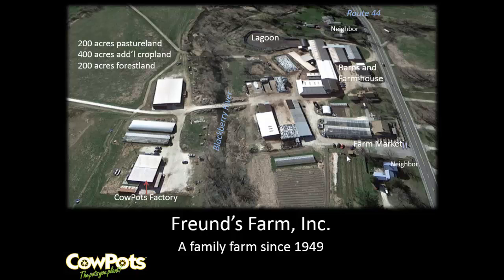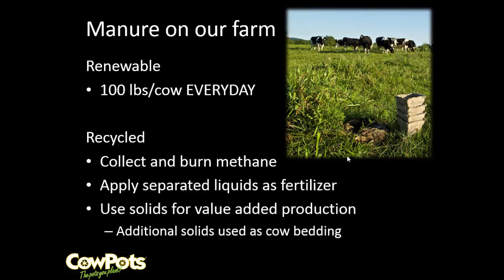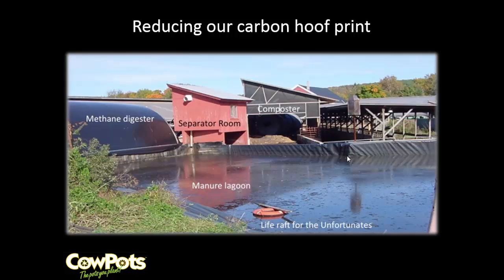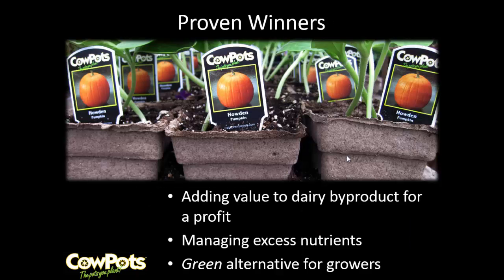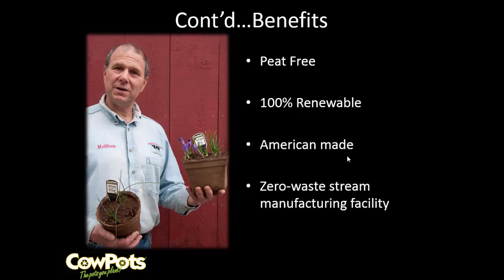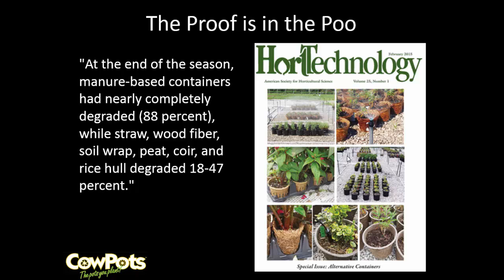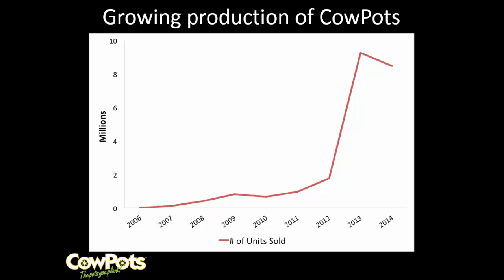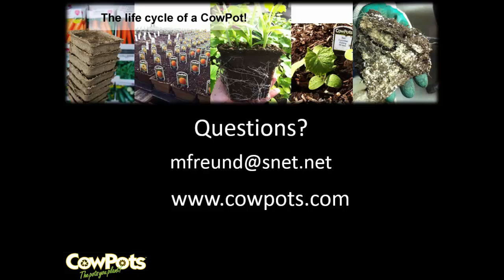Making dairy manure more valuable than milk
CowPots are the invention of necessity. Brothers Matt and Ben Freund are second generation dairy farmers in the northwest hills of Connecticut. In dairy farming, the most challenging job is to manage the nutrient stream in an environmentally sound manner. In 1997 the brothers installed a methane digester to heat the manure coming out of a cold barn to be able to separate the liquid year round for field application with a drag line system. This made the farm much more efficient and timely while at the same time reducing soil compaction and improving crop yields. The solids which are composted were first used for bedding the herd and are now used to mold the CowPots, whose value far exceeded bedding value. Farmers and gardeners have always considered cow manure a wholesome organic soil amendment for their crops. The challenge was to find a new and better way to get manure to these soils while maintaining value to consumers.